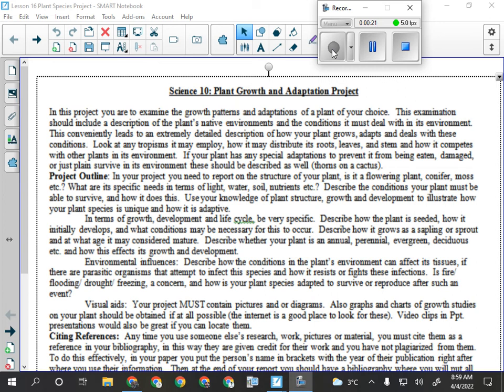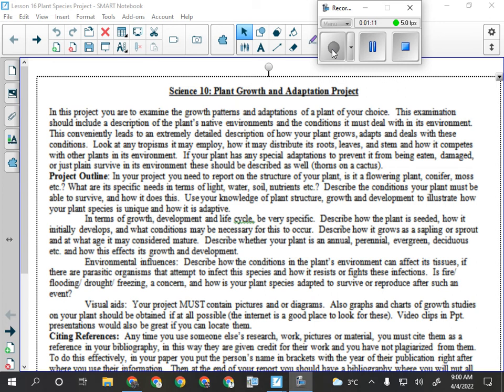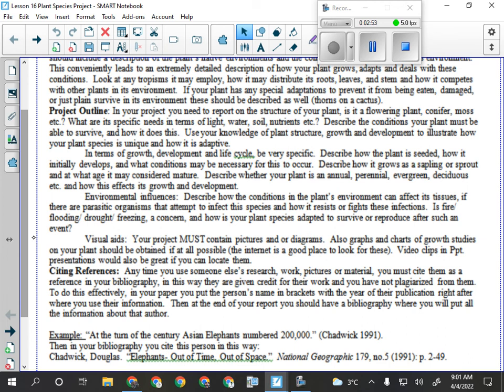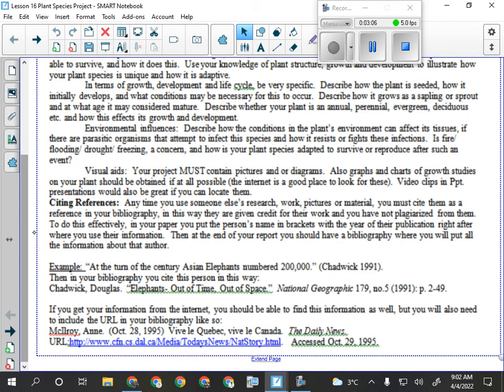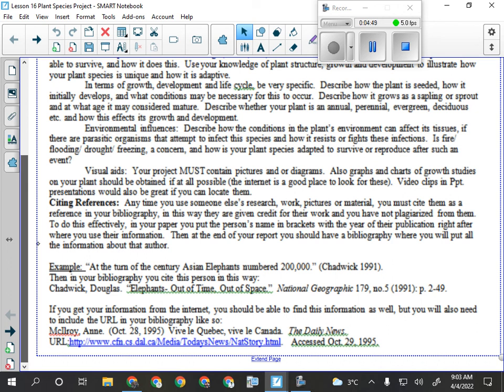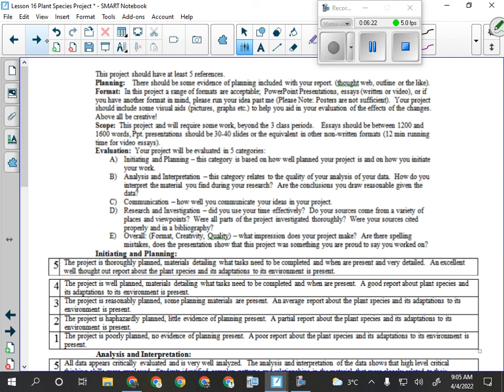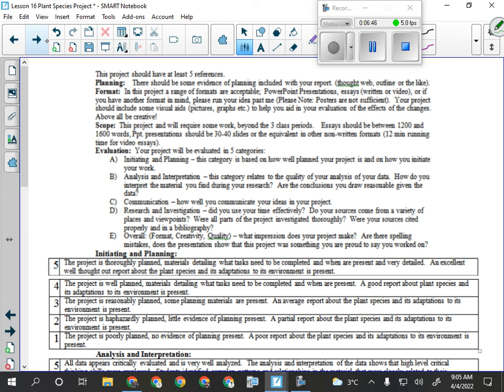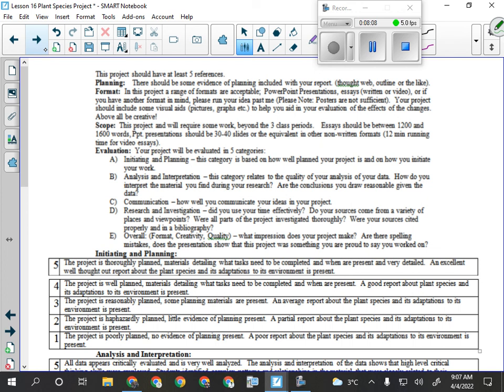Science 10 Unit 2 Plant Species Project